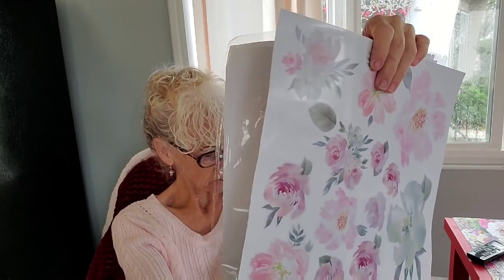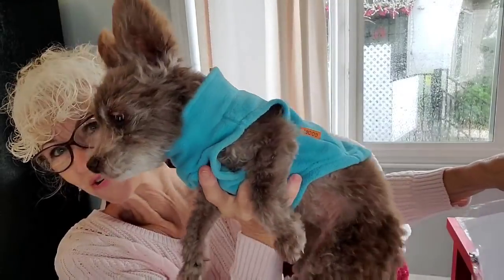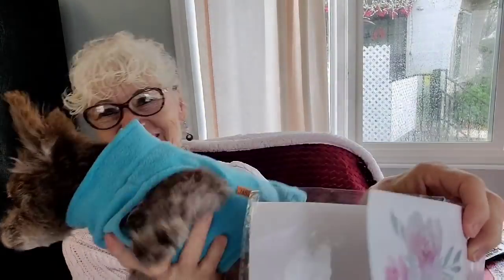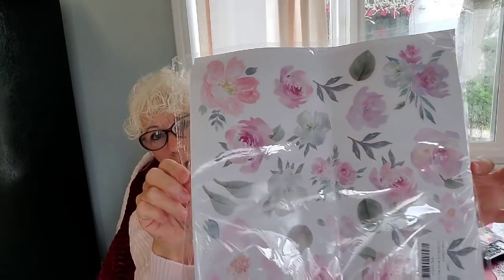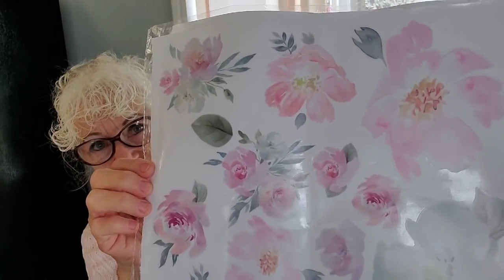debrajoy. Miss Hazel's story!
I know so many of you have had to deal with this  I knew understand. Most of you already know about Miss Hazel, so I guess this is mostly for the new folks in our community.
Do something fun today! Hazel and I are eating bacon! Her favorite!